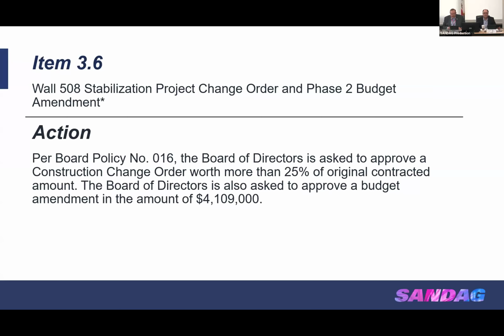SANDAG Board of Directors​–Friday, April 10, 2026​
Meeting with the Board of Directors​ from Friday, April 10, 2026​.